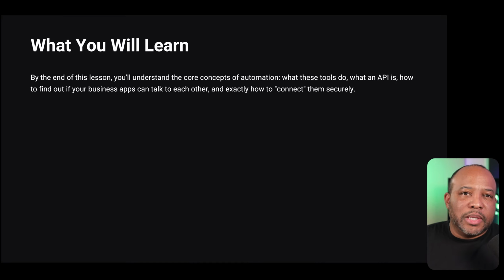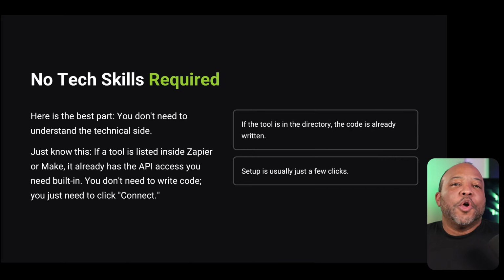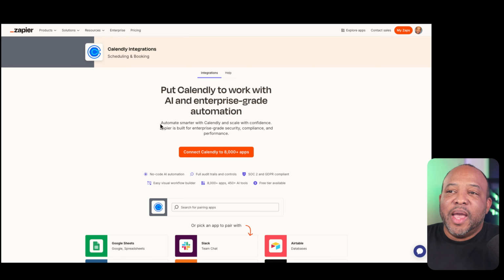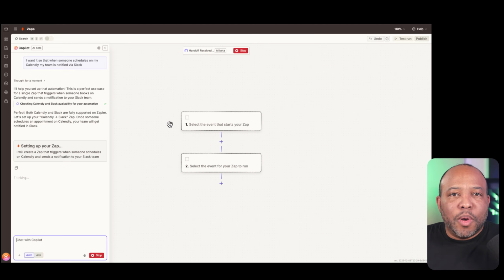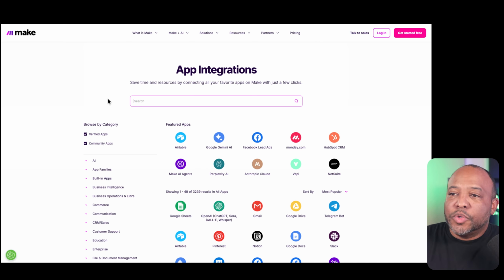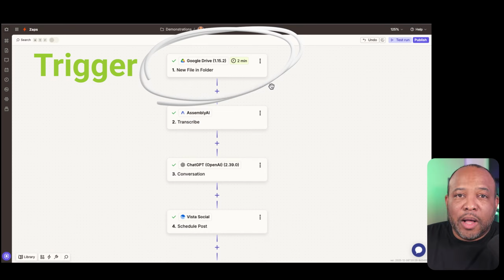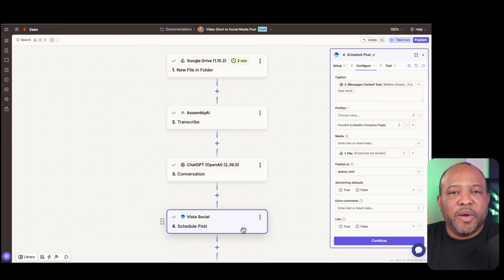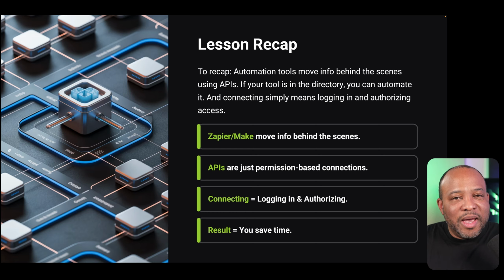Automating Business Tasks with AI and Connected Tools - AI for Small Businesses Course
This lesson demonstrates how to use automation platforms such as Zapier and Make to connect AI tools and business apps, enabling tasks to be automated without coding. By linking software applications together, you can streamline business processes, save time, and let AI handle repetitive and multi-step workflows. The lesson provides a complete overview of automation fundamentals, practical examples, and step-by-step instructions on integrating apps through low-code or no-code methods.

00:01 - Introduction to AI and Automation
00:52 - Core Concepts: APIs and Automation Platforms
05:03 - Checking App Compatibility in Zapier
11:12 - Real-World Agency Automation Example
15:21 - Lesson Recap and Homework

A. Lee Judge is the host of The Business of Marketing podcast.
Please follow the podcast on your favorite podcast listening platform.

Book by A. Lee Judge "CASH: The 4 Keys to Better Sales, Smarter Marketing, and a Supercharged Revenue Machine":

Free Guide Downloads

This and other A. Lee Judge content is produced by Content Monsta - Content Monsta specializes in podcast production and innovative remote video production, empowering businesses to create professional content and achieve their marketing goals.